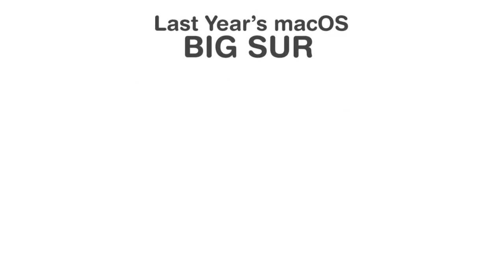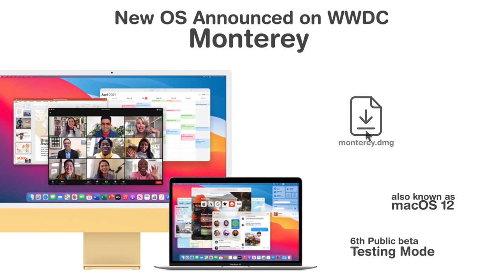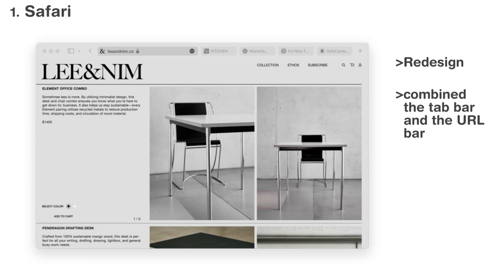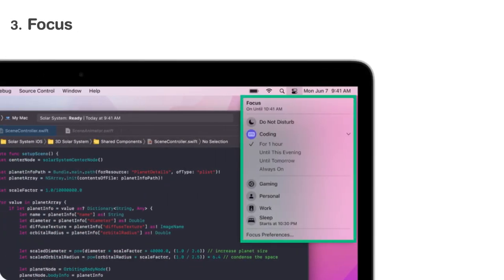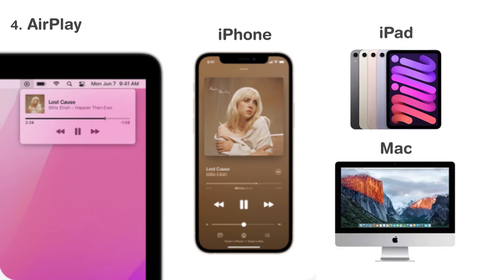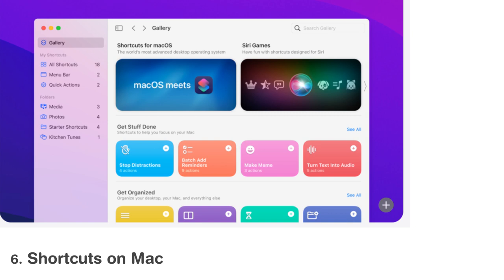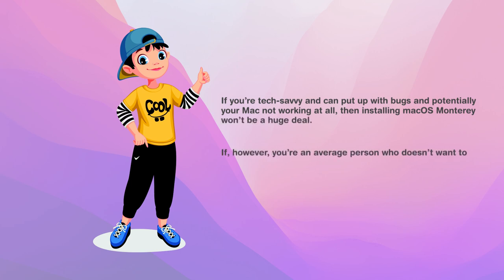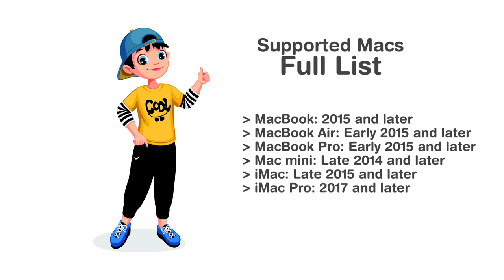All the new Apple macOS Monterey is here! Features, review and details of macOS 12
After the success of apple macOS big sur last year, Apple announced macOS Monterey or macOS 12 in his worldwide developer conference. For now mac OS Monterey is in the public beta testing mode, but we are here with some macOS 12 features and review with details.

How to install? Where to install all the new macOS Monterrey and his release date will be shared on this channel very soon.

Credit:
Background Images By: Apple Officials and others.
Some docx and icons are used in this video is taken from freepik and flaticons.